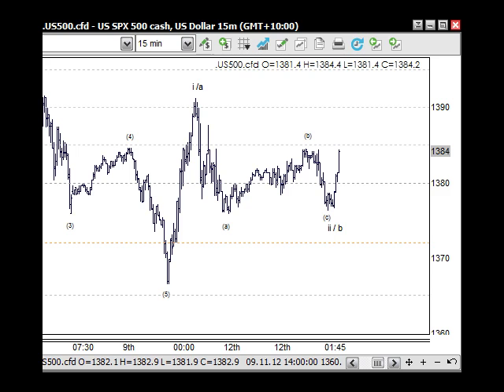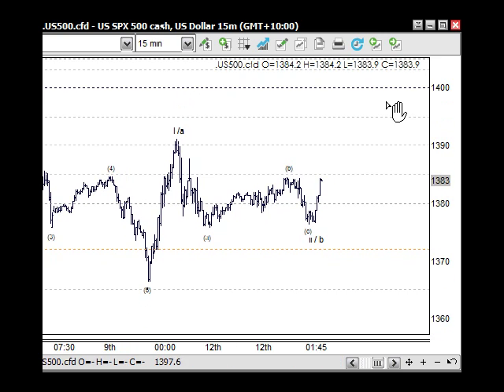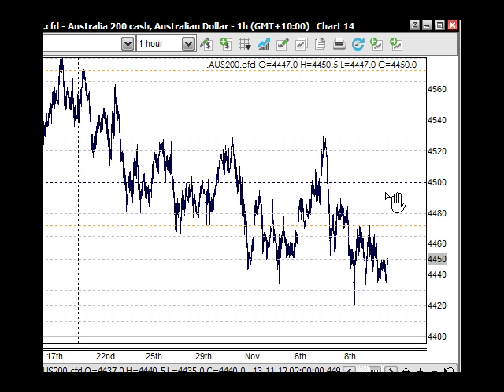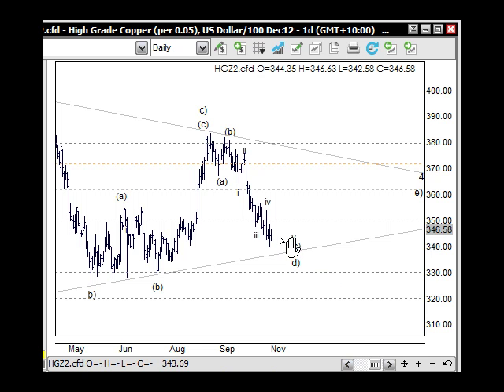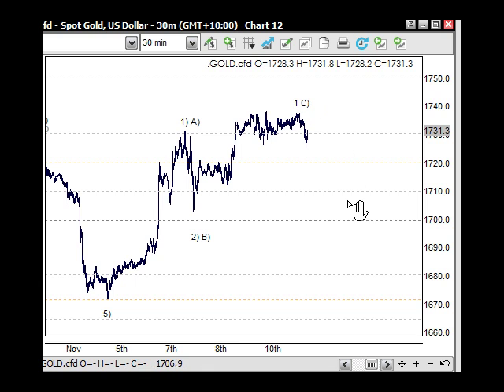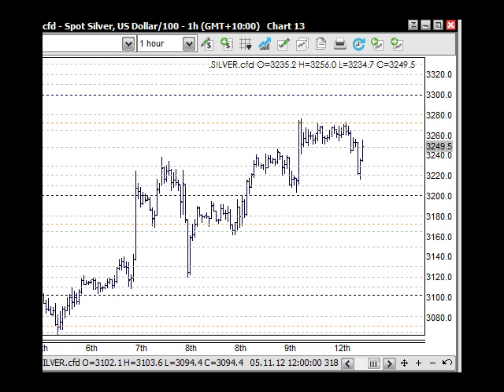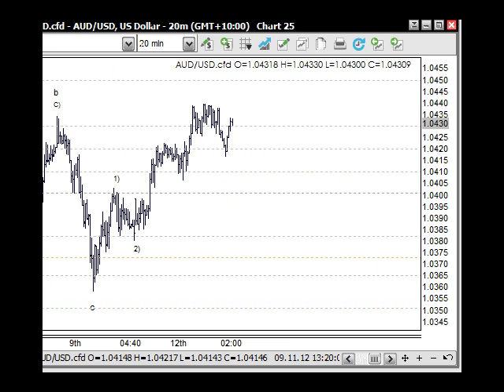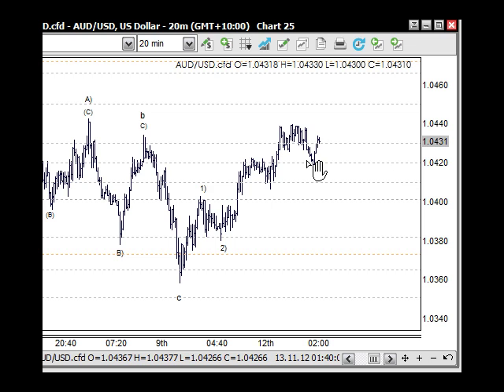CFD Trading Report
CFD Trading Report - TradingLounge AM Report